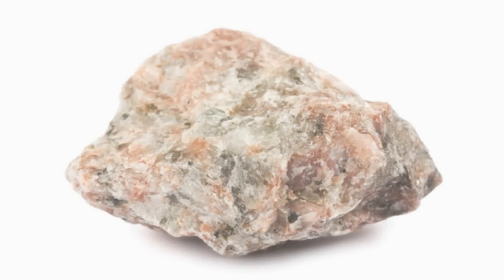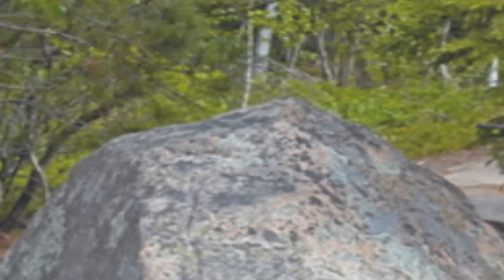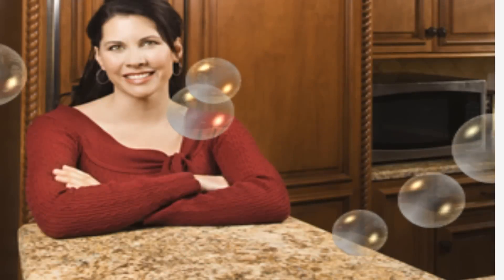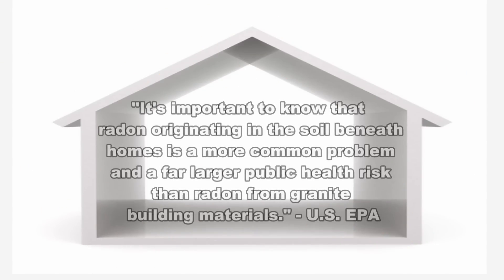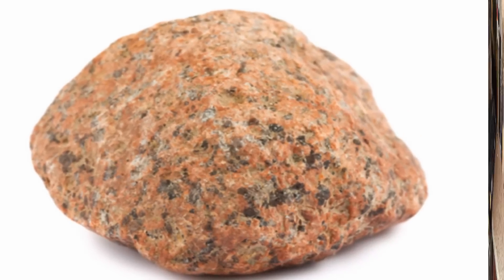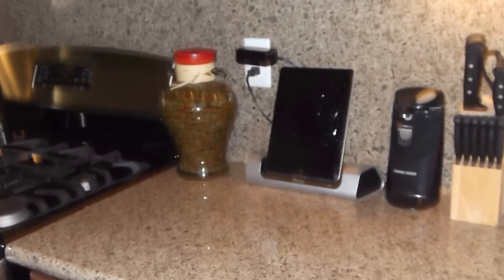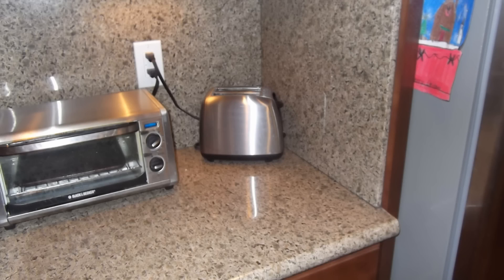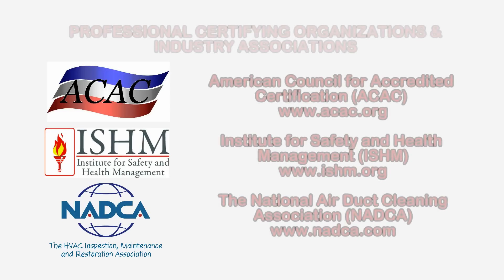Granite Countertops: Is Radon and Radiation a Real Concern?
In recent years, there have been numerous media reports about possible health concerns regarding granite countertops emitting radiation and radon gas into people's homes.

Any type of rock could contain naturally occurring radioactive elements such as radium, uranium and thorium. Some pieces of granite contain more of these elements than others.  If present, these radioactive elements will decay into radon, a colorless, odorless, radioactive gas which may be released from the granite over time.

According to the U.S. Environmental Protection Agency, "It's important to know that radon originating in the soil beneath homes is a more common problem and a far larger public health risk than radon from granite building materials."